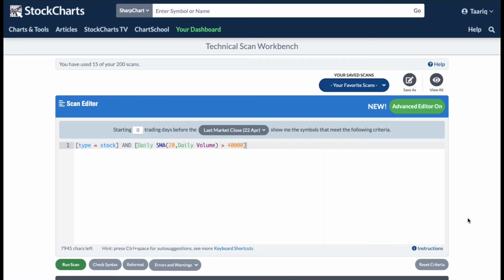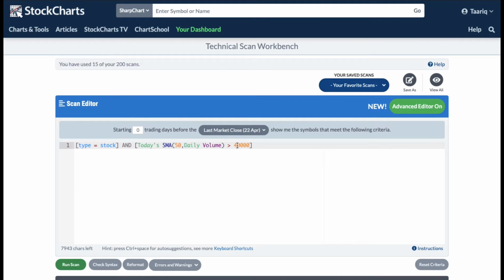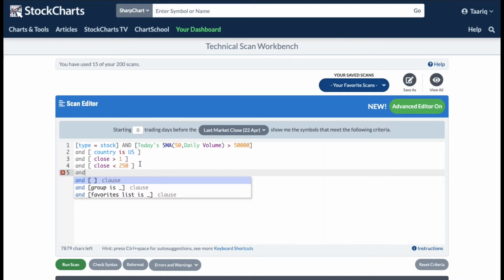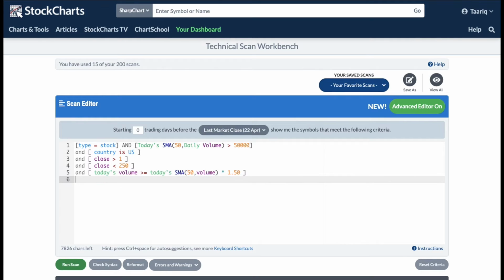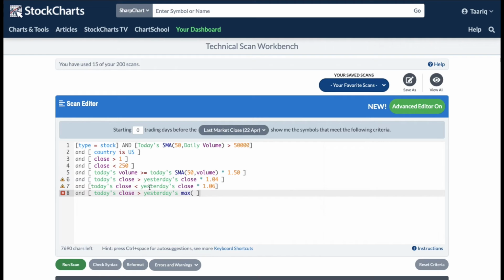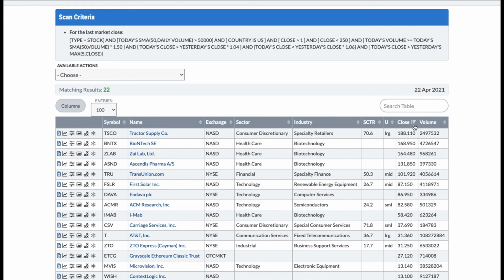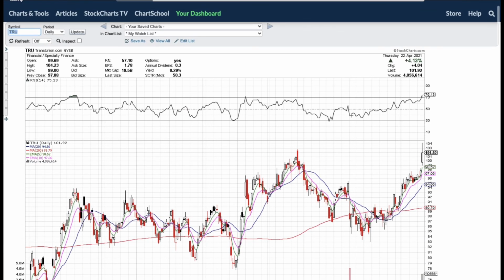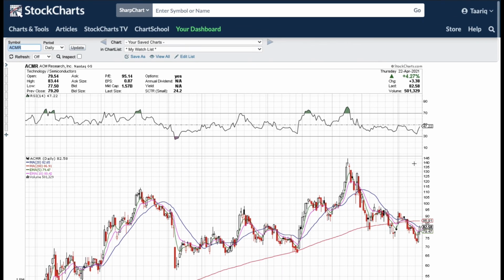“Classic Long” Scan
Based on the stock picking methods of Gary Smith from TheStreet.com, this scan searches for stocks with rising closing prices on a strong volume over a 5-day period.